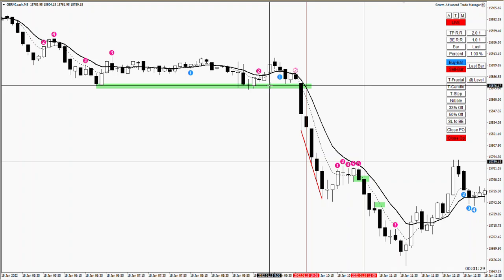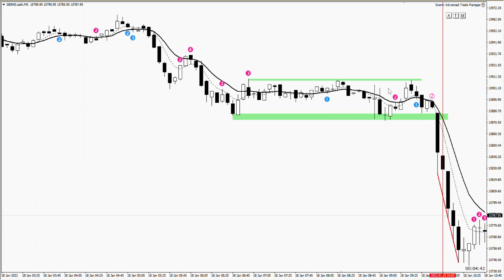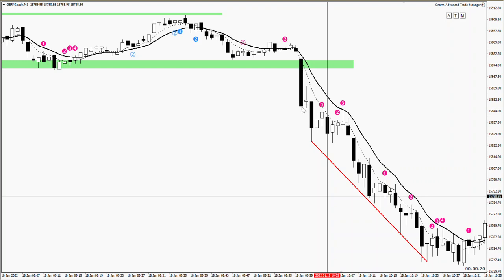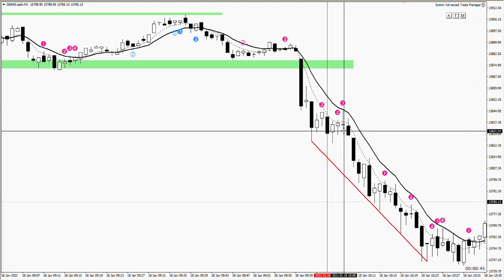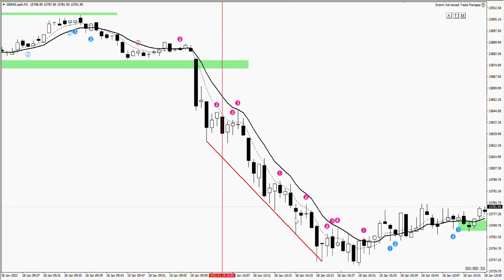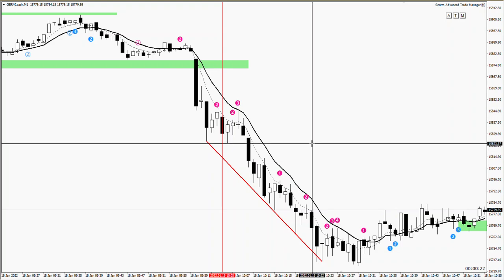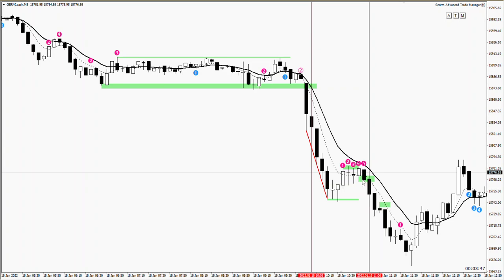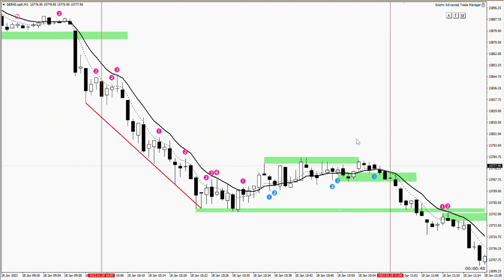Review and Recap 18 Jan 20201 London Session | DAX40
👉 Winning Forex Trading Systems and Strategies, Forex Trading Course for Beginners, PDF Books, Manuals and Video Tutorials.
👉 Forex Trading Indicators (Trading Chaos Indicators, eWave, AIMS Indicators, MT4 Indicators)